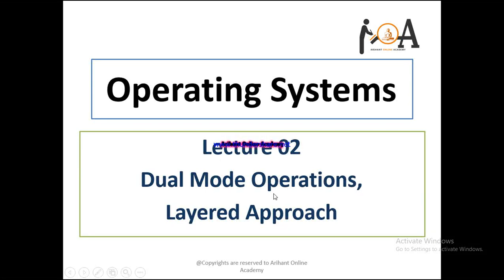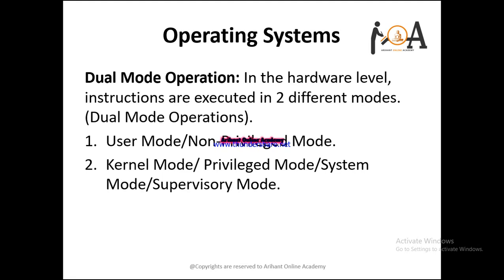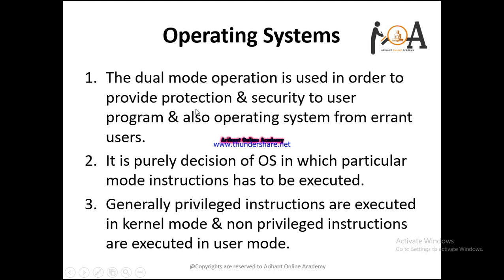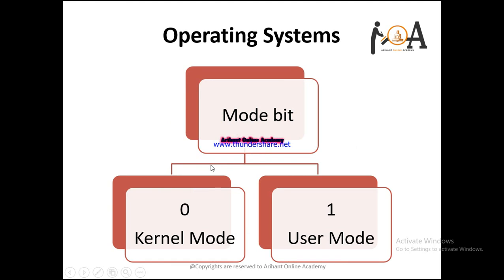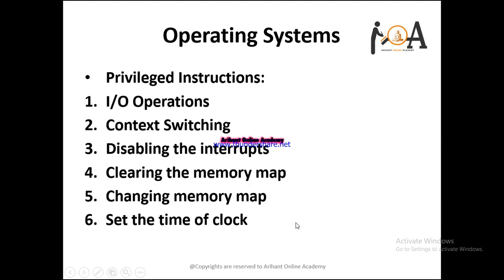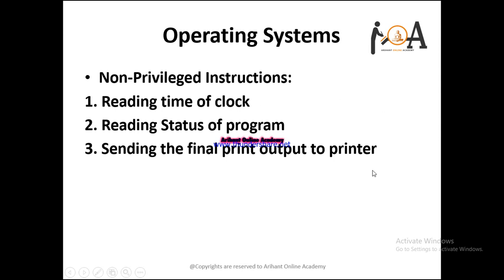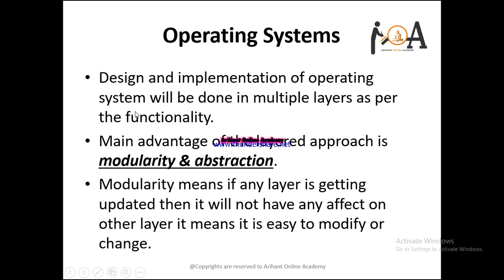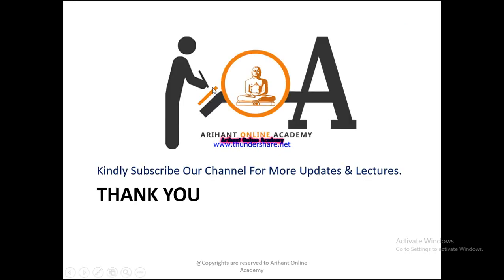Dual Mode Operations (Kernel Mode & User Mode) | Layered Approach Of Operating System | OS Lec-02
Dear Aspirants,
In this lecture, we have discussed dual mode operations of the operating system which are kernel mode & user mode, and discussed layered approach of the design & implementation of operating systems.